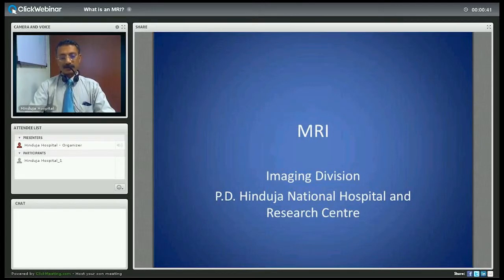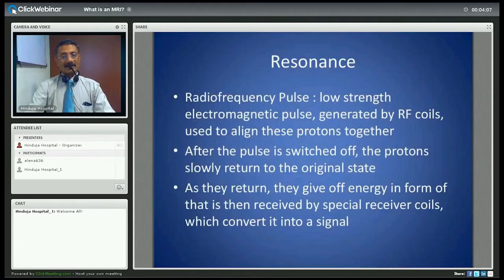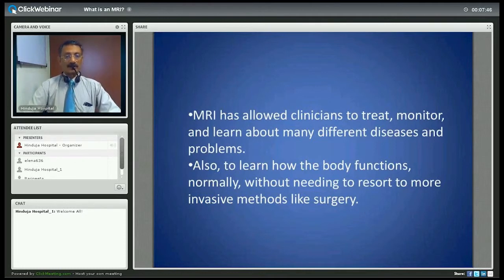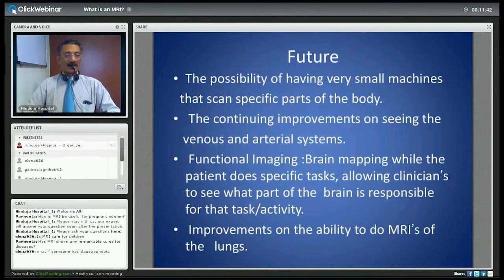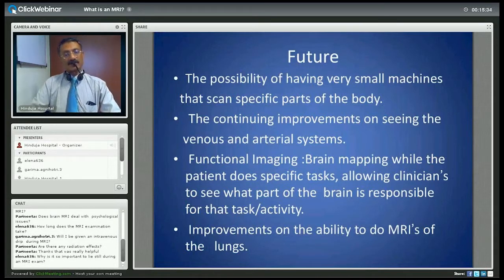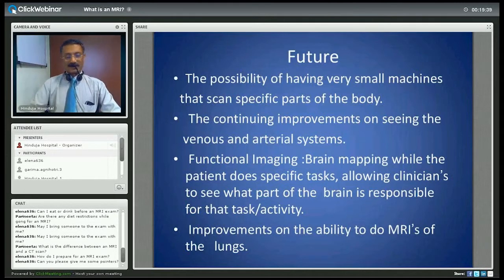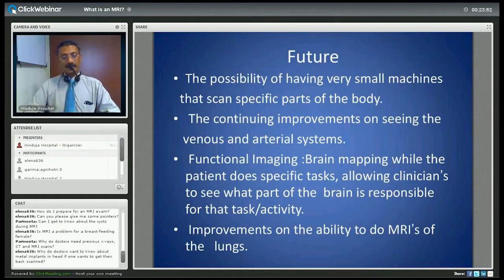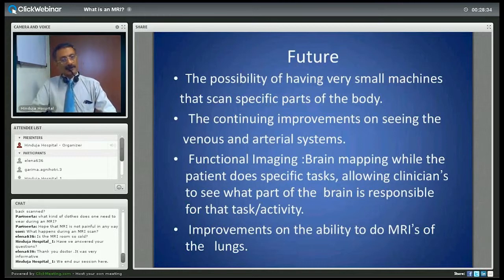Webinar on Know about MRI - Hinduja Hospital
Magnetic Resonance Imaging (MRI) is a technique that uses radio waves and magnetic field to create high-resolution images of tissues and organs and skeletal system within the body. It is a non-invasive way that helps doctor to diagnose a variety of problems.

The MRI machine can also be used to produce 3-D images that may be observed from numerous different angles.

To know more about What is an MRI, join our expert talk by Dr. Nirad Mehta, Consultant Radiologist.